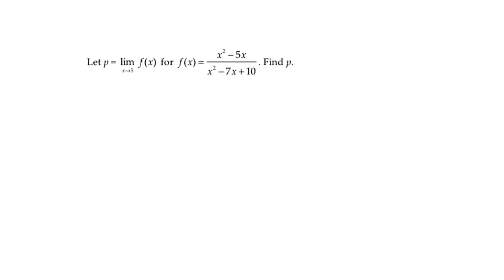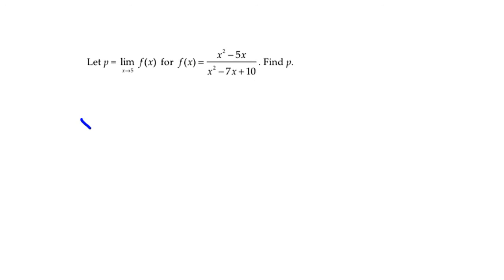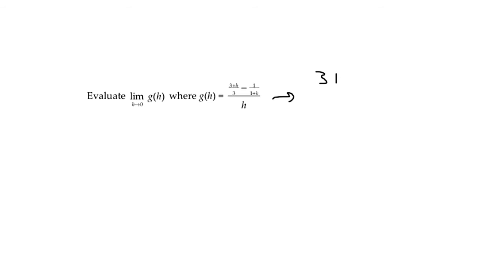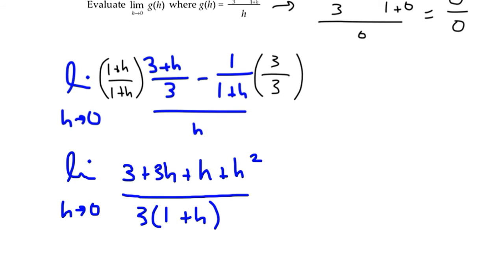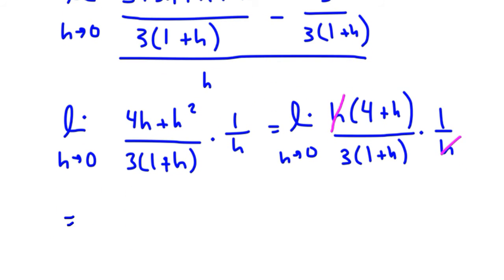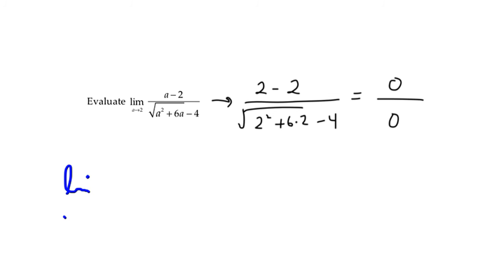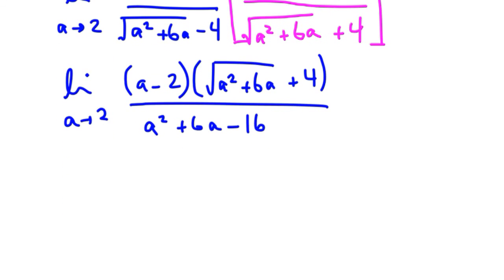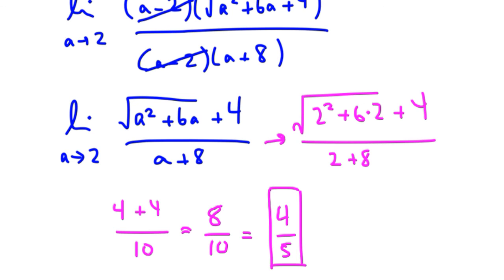MATH241 Quiz 1 Review Part 1